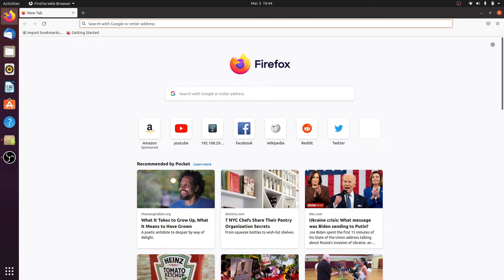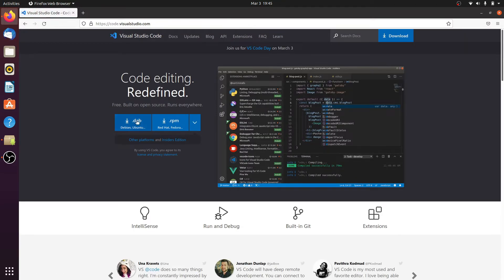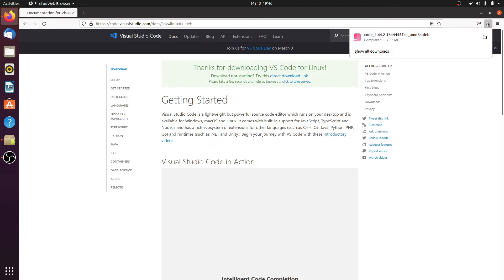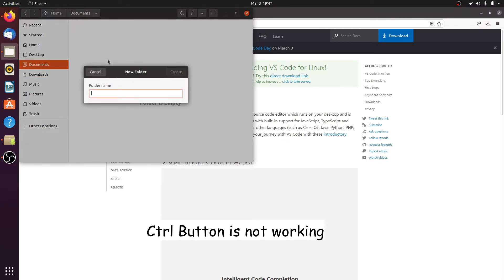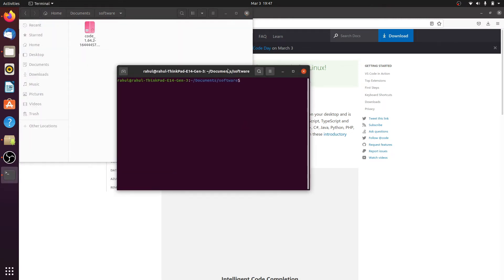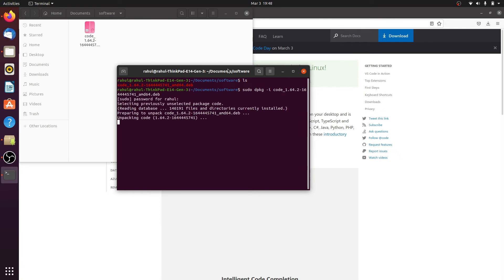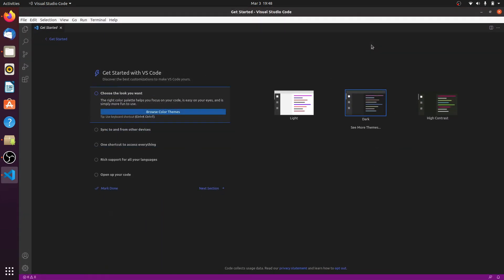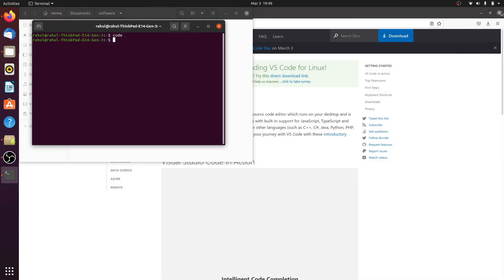how to download and install vscode in ubuntu | visual studio code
How to download and install vscode
How to download and install vscode in ubuntu
How to download and install vscode 20.04
How to download and install visual studio code in ubuntu

Your Query:
how to download and install vscode in ubuntu computer
how to download and install vscode in ubuntu driver
how to download and install vscode in ubuntu os
how to download and install vscode in ubuntu pc
How to Install and Use Visual Studio Code on Ubuntu 20.04 LTS Linux (VS Code)
How to install Visual Studio Code on Ubuntu Linux
How to Download & Install Visual Studio Code on Ubuntu 20.04
How to Download and Install Visual Studio Code on Ubuntu 20.04 LTS + Python Setup | VS Code
How to Install Visual Studio Code - VSCODE on Ubuntu